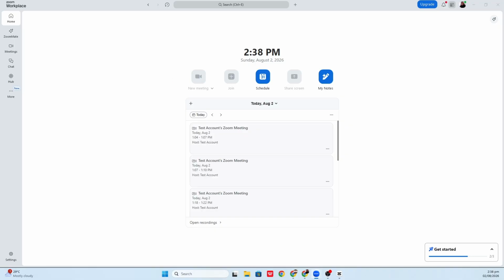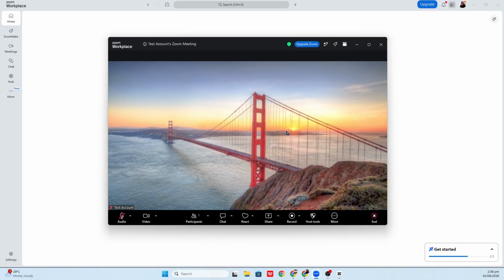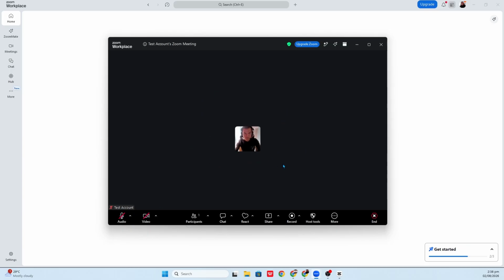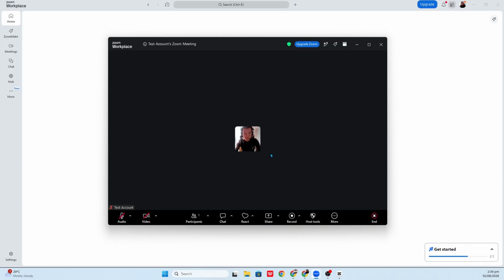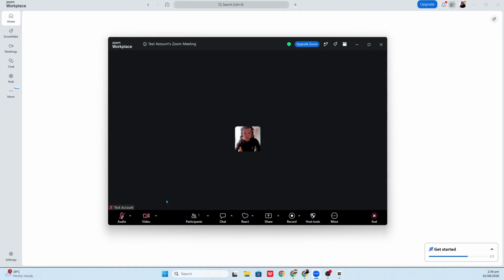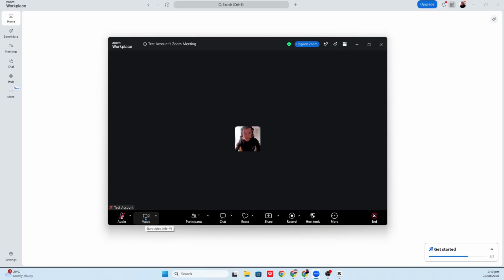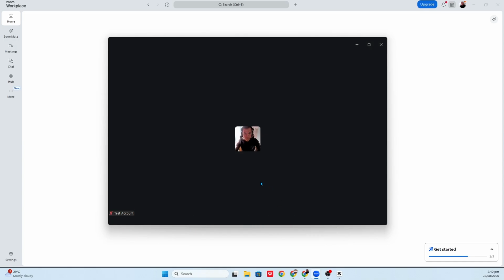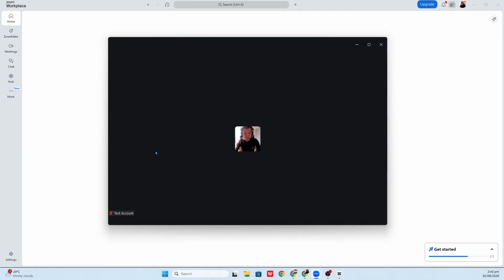How To Turn Off Your Camera On Zoom (2026)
Learn how to turn off your camera on Zoom with this quick step-by-step tutorial. In this guide, you'll learn how to disable your webcam during a meeting, identify the camera off indicator, understand what participants see when your camera is off, and manage your video settings with confidence.

**Video Chapters**
0:00 How to Turn Off Your Camera on Zoom
0:08 Join a Zoom Meeting
0:16 Show the Meeting Toolbar
0:25 Locate the Video Button
0:34 Turn Off Your Camera
0:57 Confirm Your Camera Is Off
1:14 What Others See When Your Camera Is Off
1:26 Show the Toolbar Again
1:42 Camera Controls on Smaller Screens
2:01 Camera Off vs Microphone Mute
2:18 Check Camera Status Anytime
2:35 Turn Off Your Camera Successfully